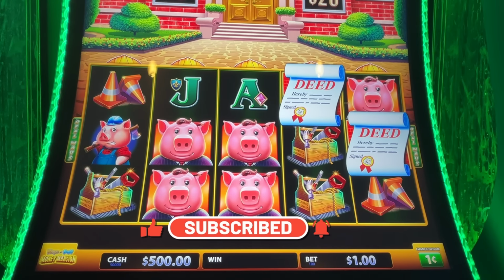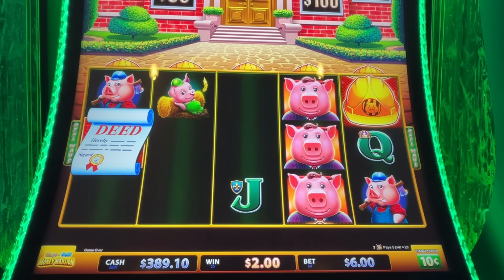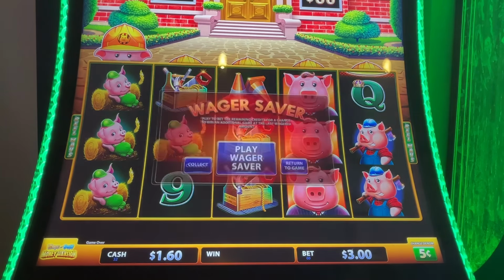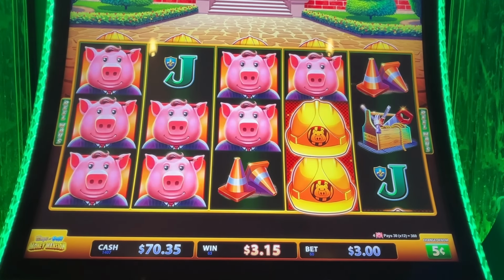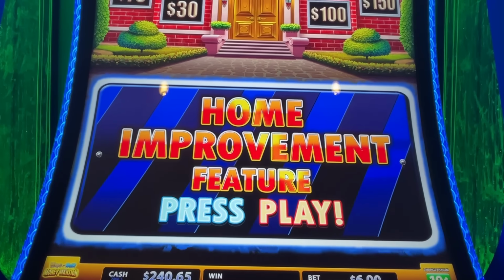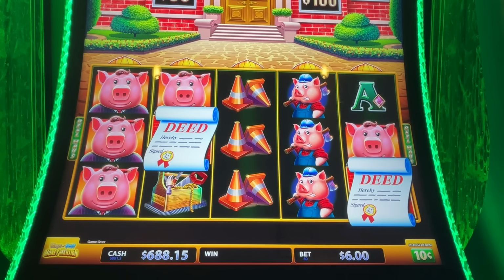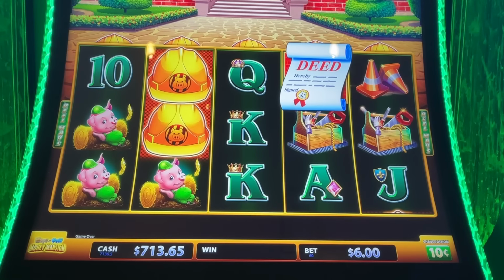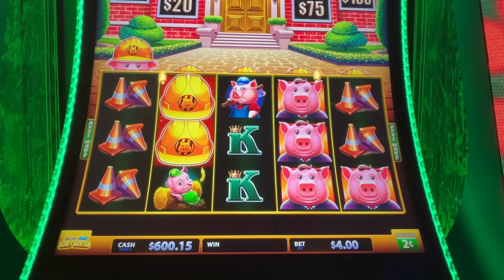Bonus in a bonus, MONEY MANSION Huff & Puff! I got DEED behind mansion!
Little bit about me: I live in Las Vegas, since 2023. Before that I lived in Utah and California. I was born and raised in Belgrade, Serbia and I legally immigrated in USA back in 2008. My whole family still lives in Serbia and I usually visit them once a year. My biggest support is my hubby Darko who is here with me, who doesn't like to gamble, which leaves more money for me to gamble. LOL
I work a full time job as a Supply Chain Manager, working from home, and that's how I earn money to support this YouTube business. I started the channel in March of 20203, and as of right now I am still negative, meaning I lose significantly more in gambling than what I earn on YouTube. I am trying to build the channel so that I can make money off of it, by doing what I like, which is a slot gambling.

This channel is mostly about Huff n' more Puff, and now Huff' even more Puff, but other slots too! I am running a statistical analysis about payouts, shown at the end of the each video. At the time of this episode I have had 3500+ bonuses on the books. That helps me to keep this show running!

This episode was recorded at Aliante casino, Las Vegas, NV.